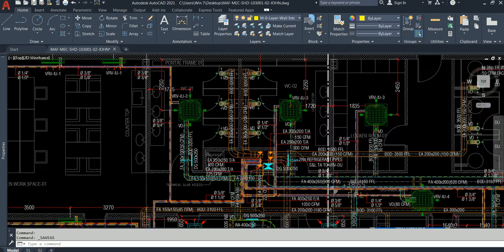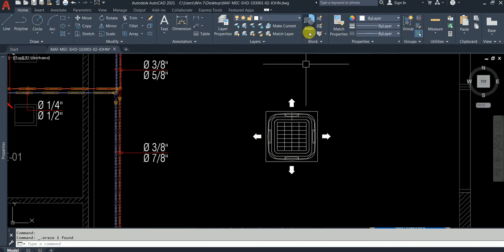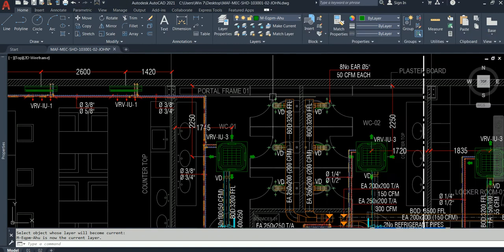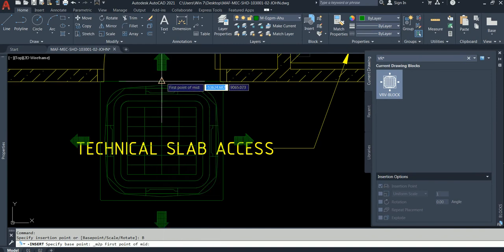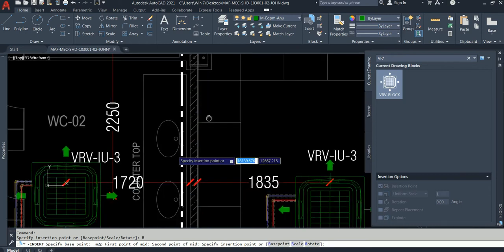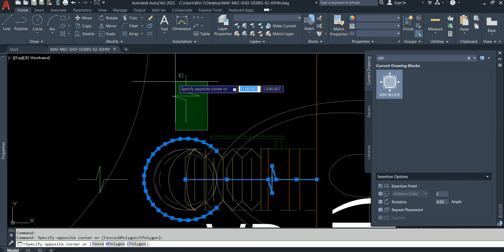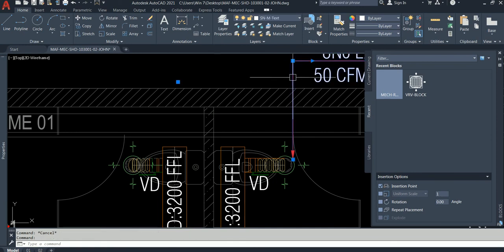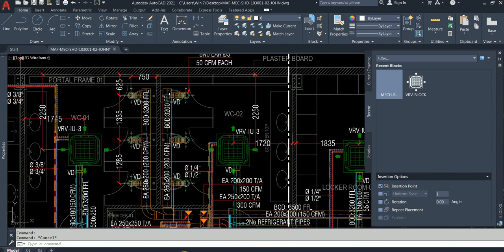Complete HVAC DUCT System Project ( for complete beginners)- in AUTOCAD - Part 3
In these series of Classes, we will remodel the complete HVAC Duct system in AutoCAD .

This course is aimed at complete beginners who have never used AutoCAD before and want to increase their career options by learning AutoCAD.